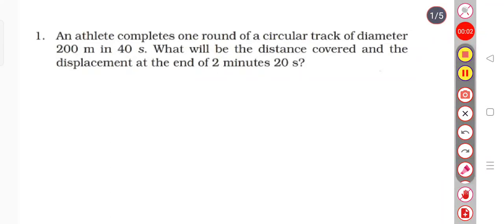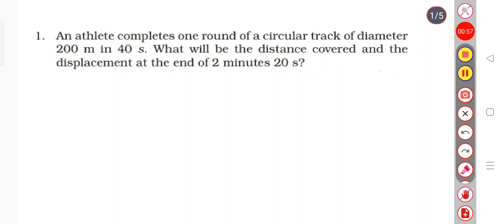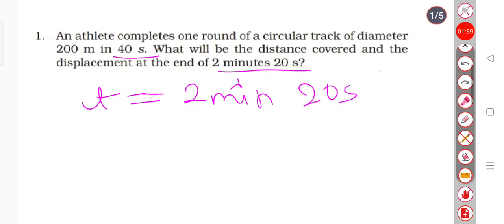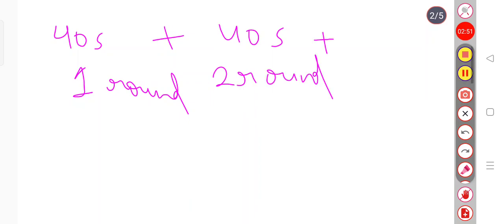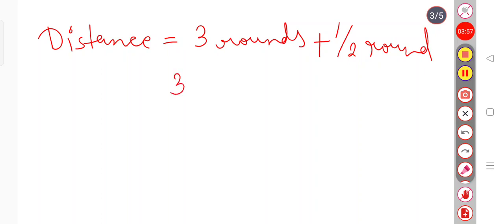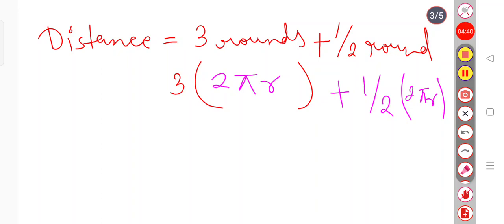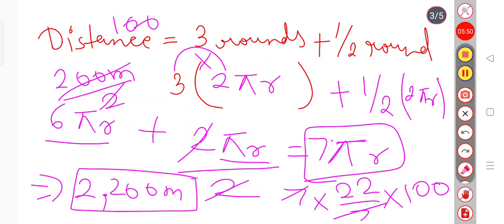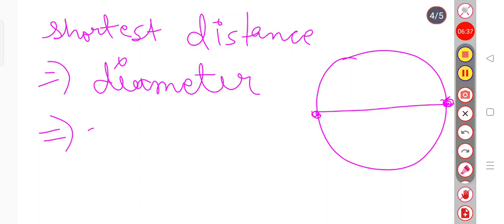Chapter 8 Class 9th Question 1 with explanation | Science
For more such videos please do check out the playlist of class 9th chapter 8 (MOTION)